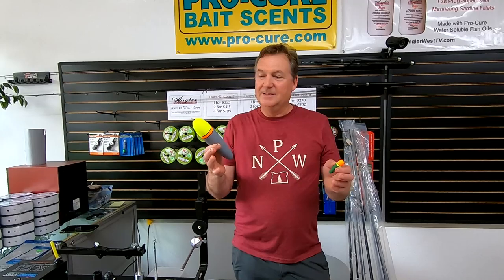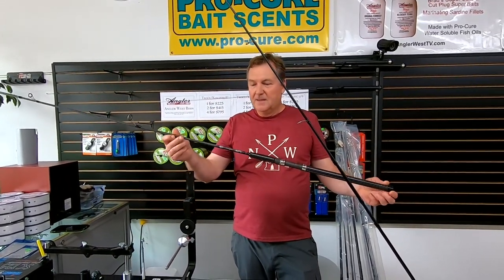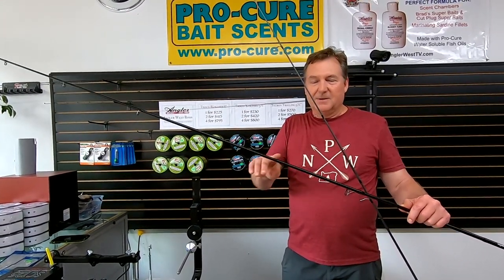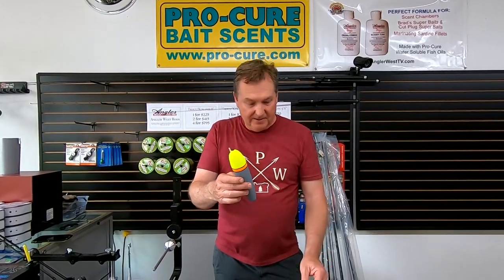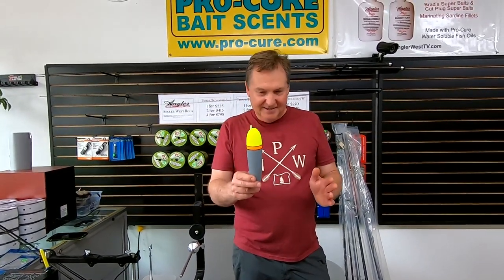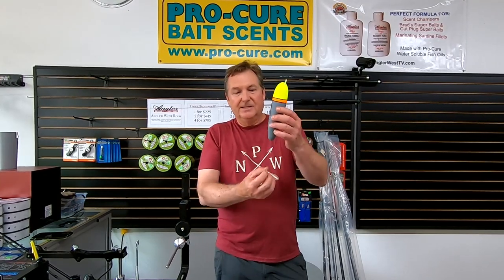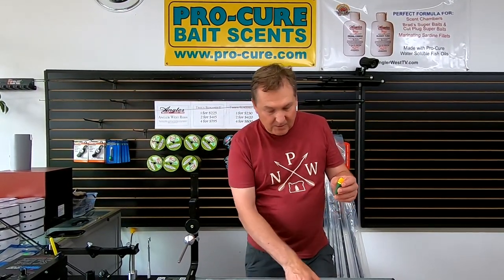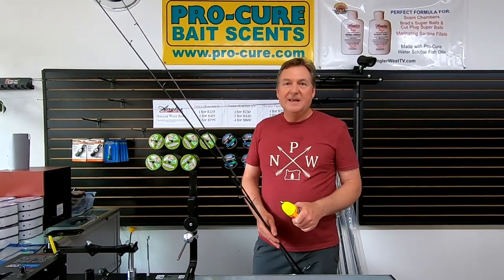Saturday Night Special (Pro Drift Floats) Bobber Rods Now Available!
From 1/8 to 5 OZ. Great for salmon & steelhead. All but the smaller sizes have a built in holder for a glow stick for nighttime or early morning fishing. We also have new Angler West Float Rods available in composite or 100% graphite. These are beautiful 9' 6" rods 100% made in Woodland, WA.